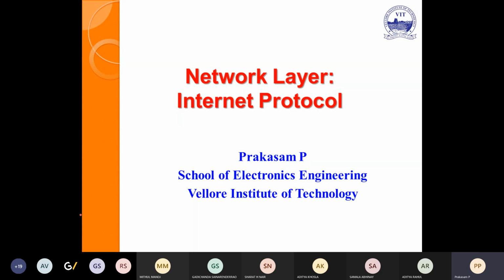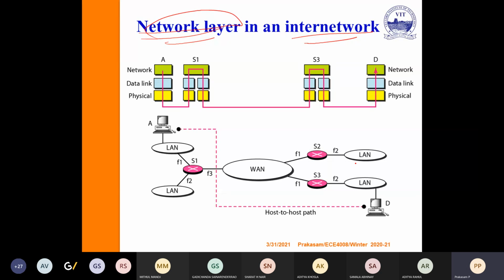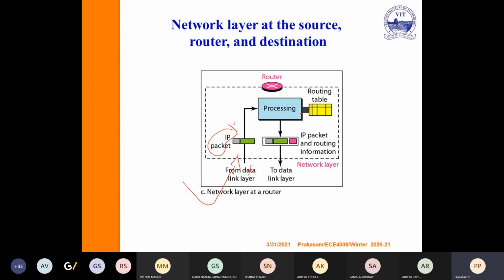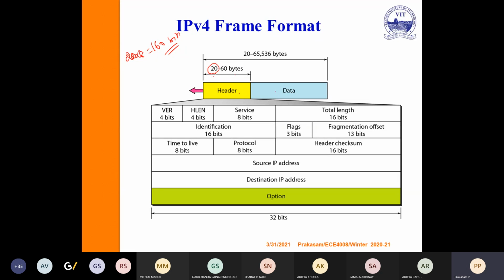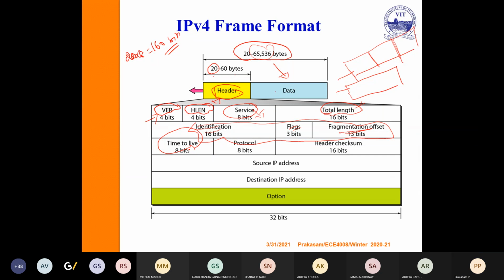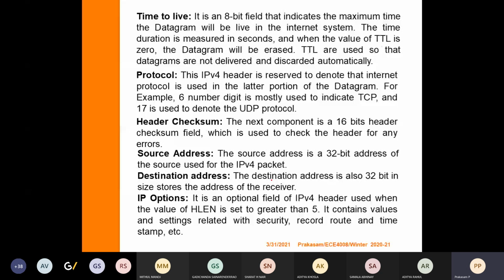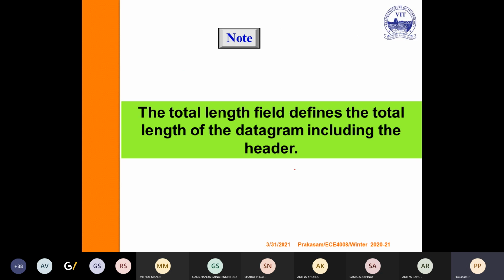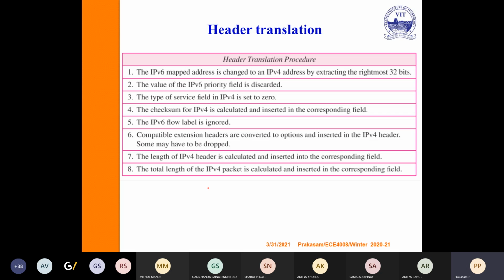Computer Communication (ECE4008) || Prakasam P Sir || C1+TC1 || 31-03-21 || Module 5 Introduction